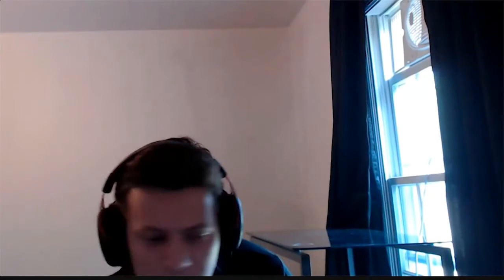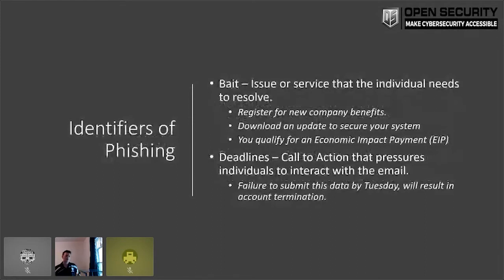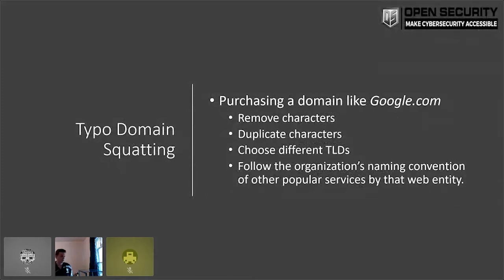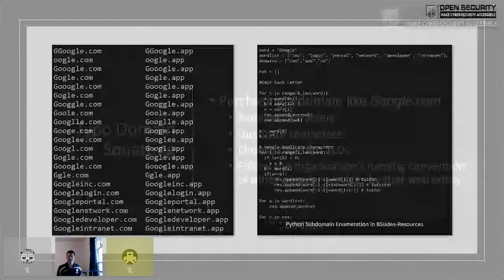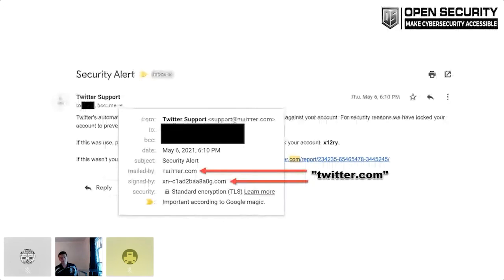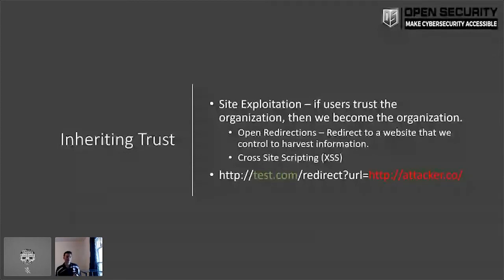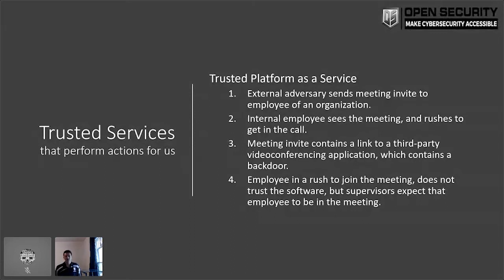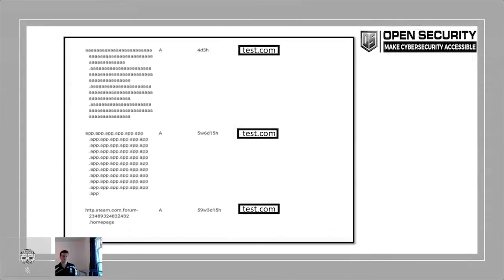t205 1600 Advanced Phishing Threat APT Exploiting Modern Features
Title:  Advanced Phishing Threat (APT) - Exploiting Modern Features
Presenters: Payton Miller
Track: In The Beginning
Time: 1600
Virtual BSides San Antonio 2021
June 12th, San Antonio, Texas

Abstract:
Phishing is notorious for its ease of exploitation, high success rate, and variable impact. We will discuss how attacker's can elevate the legitimacy of a phishing campaign using low-severity vulnerabilities, and common features in applications. More importantly, we will then discuss various ways which you can protect yourself or your organization from these out-of-band attacks, which could escalate into catastrophic attacks against yourself, or your organization.

Phishing Campaigns are commonly regarded as disposable, light-weight engagements that are easily deployable in mass. This misconception leads many individuals to not consider the wide-spread implications or dangers that could be the result of a successful targeted campaign. It's important to note that while these campaigns can be lightweight, they can also be extremely thorough. In order to defend yourself, it's important to understand key ways that attacker's can leverage misconceptions in order to further legitimize their campaigns to halt attackers in their tracks, we first need to understand how they gain legitimacy, and what methods you can employ to ensure that you are protected from these vectors.

Some factors we will consider are: usage of multiple subdomains, obscure trust relationships, domain fronting, usage of intended features in software as a service, and leveraging browser-identifiable traits to create a targeted campaign against an organization. Using this information, we will then evaluate risk, and run a simulation of the implications of a single user falling victim to a phishing campaign.

Speaker Bios:
Payton Miller
Payton joined the Open Security team after completion of the Applied Cybersecurity Undergraduate Program at the SANS Institute of Technology. Having sharpened his pen-testing skillset and garnering recognition across the industry through his participation in various Capture-The-Flag competitions, Payton quickly set himself apart as a highly motivated self-starter. His experience in Web Application Development and offensive methodologies provide valuable insight to each of his engagements.